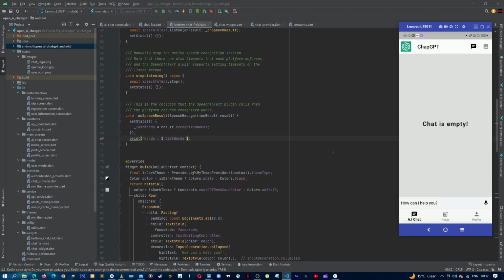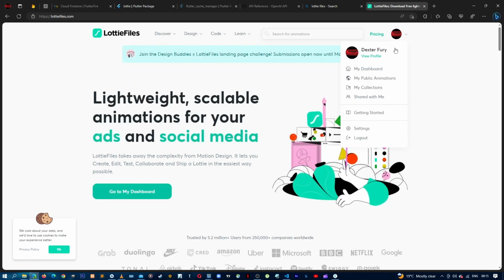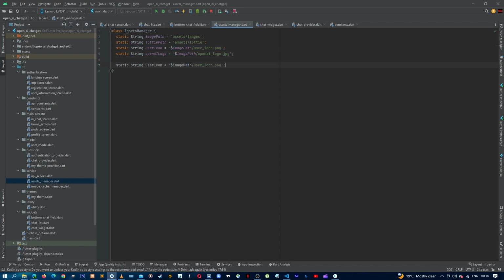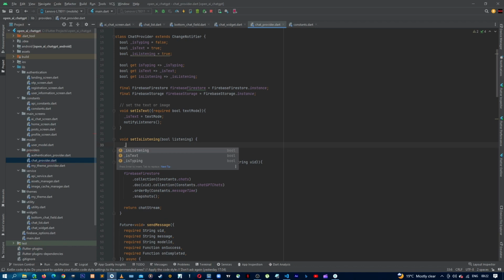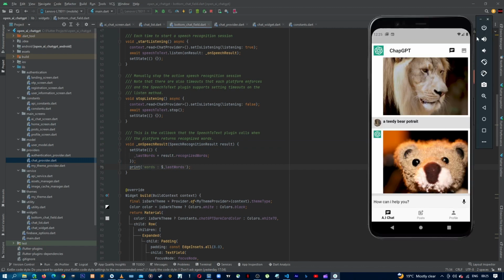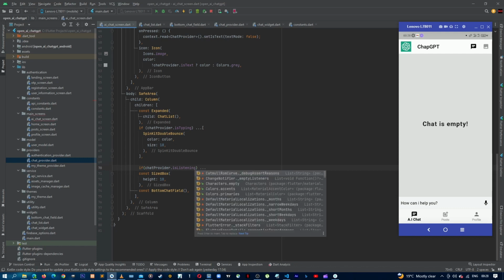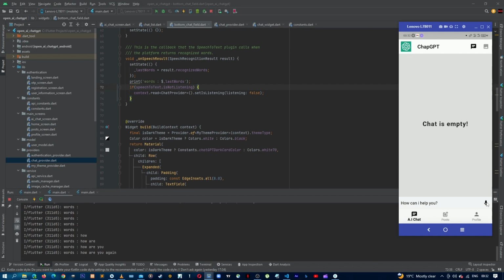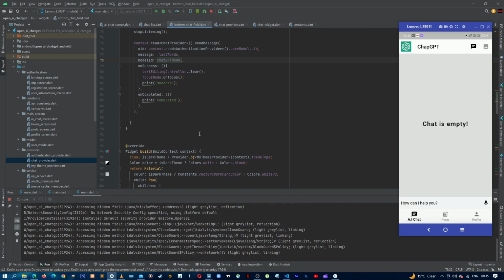44 Flutter, Firebase and ChatGPT: Dall-E Image Sharing App - Adding Lottie Files and Speech to Text